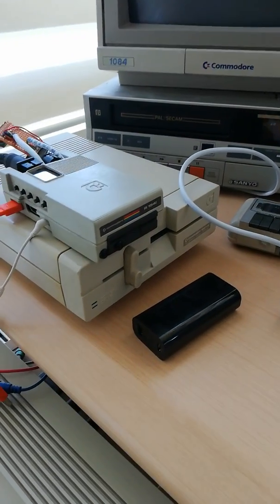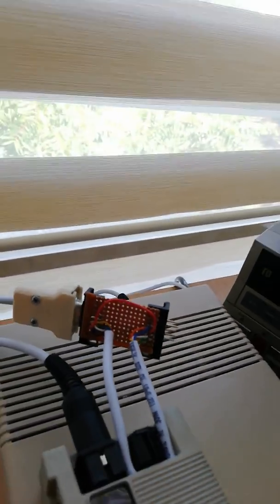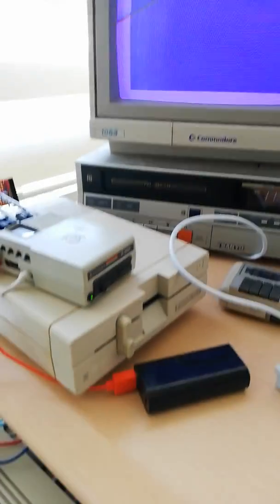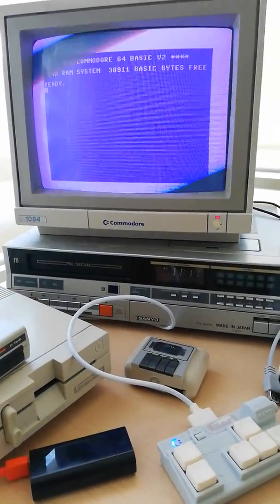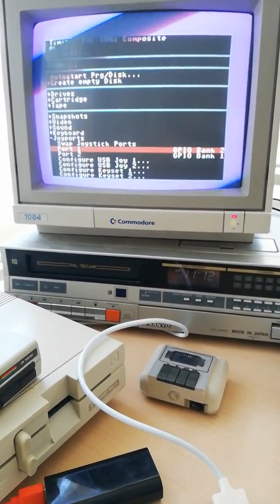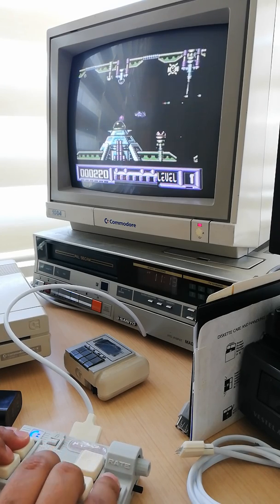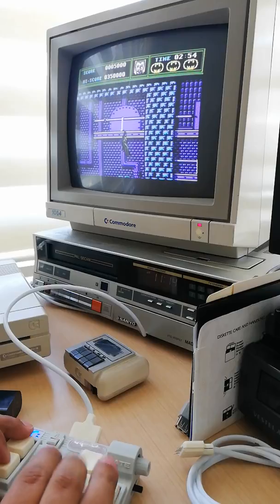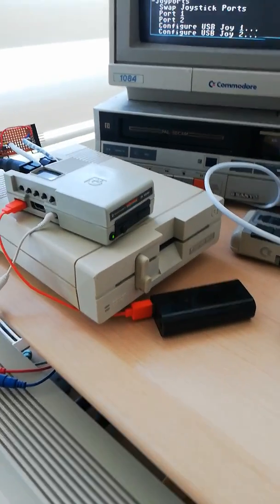Using Bmc64 emulator in my Pi1541 case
BMC64 is a kernel mode C64 emulator which runs on raspberry pi devices.